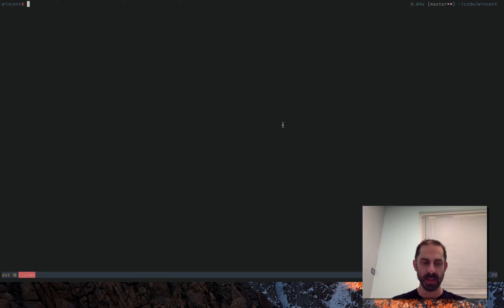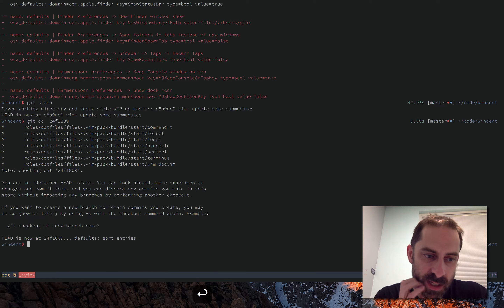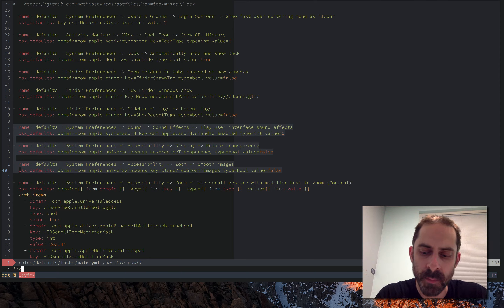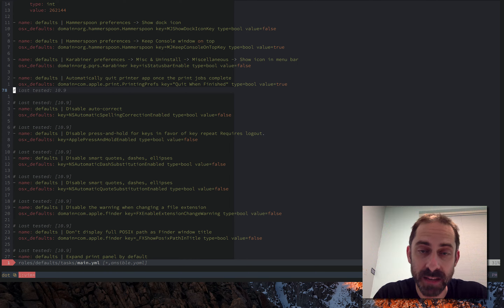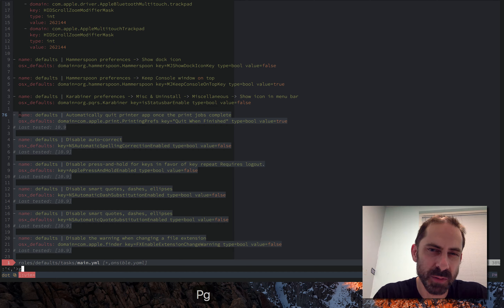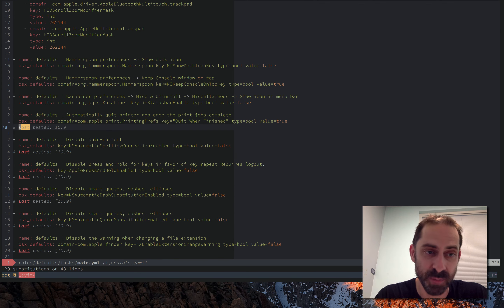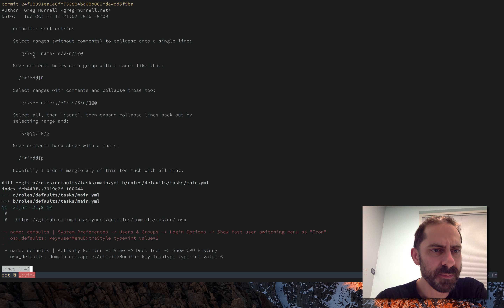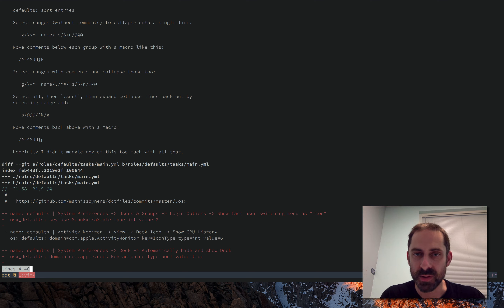Vim screencast #39: Multi-line sorting